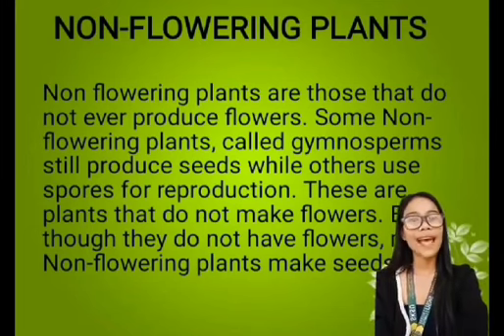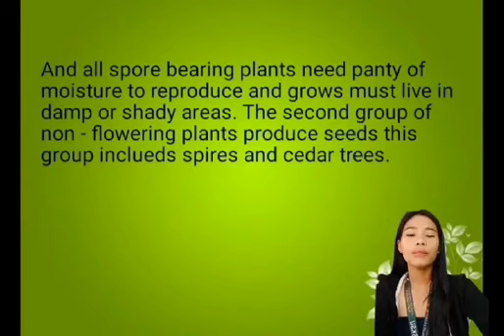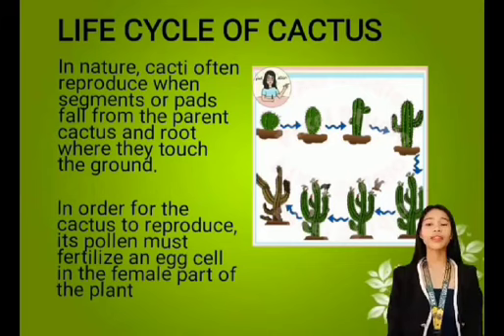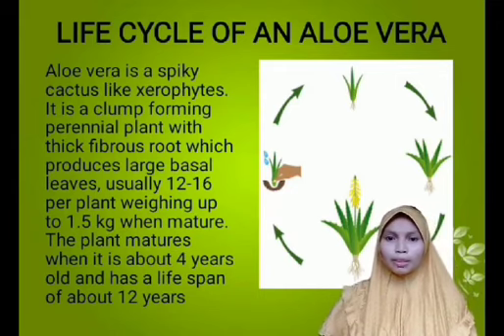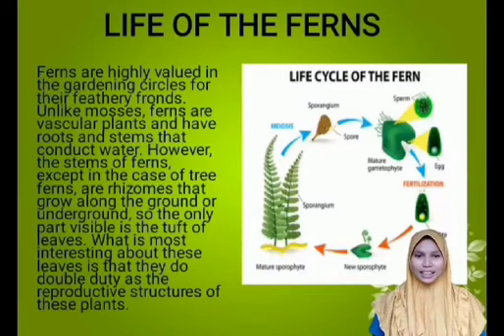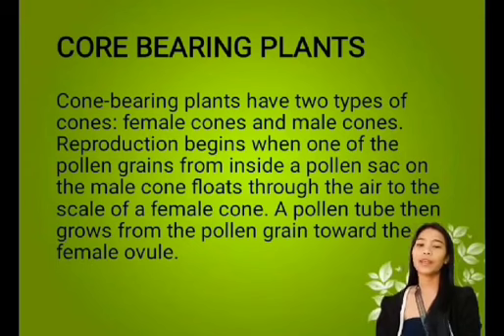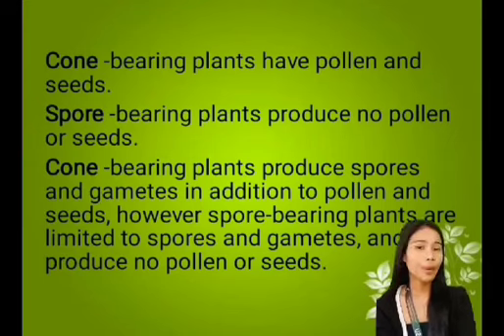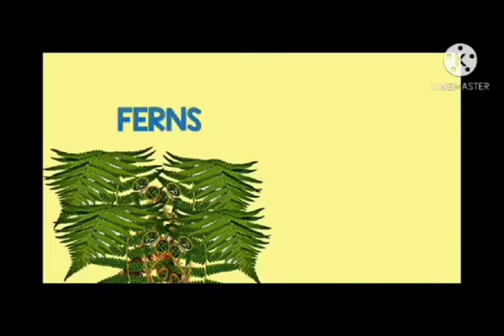LESSON 16- REPRODUCTION IN NON-FLOWERING PLANT (Grade-6)